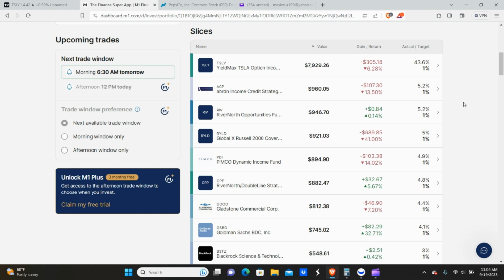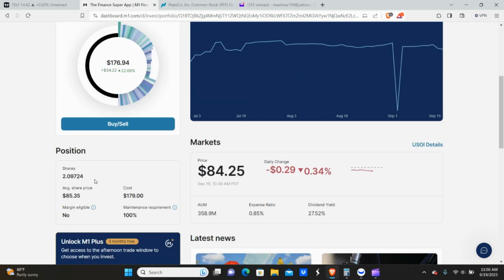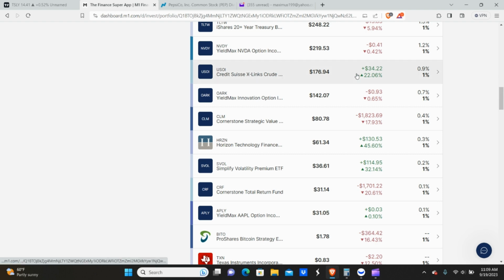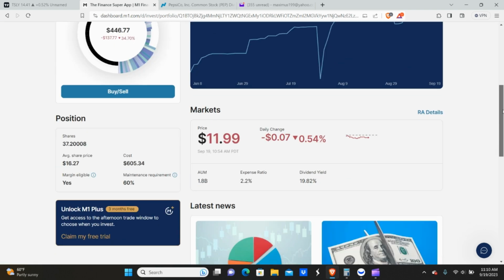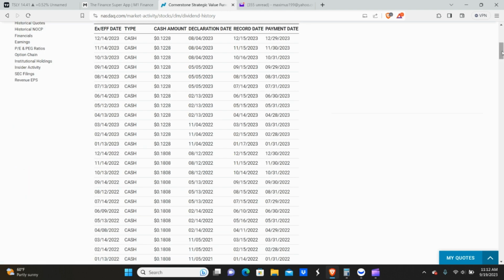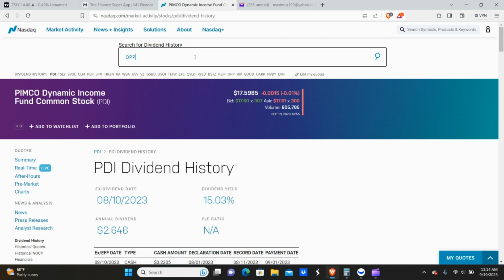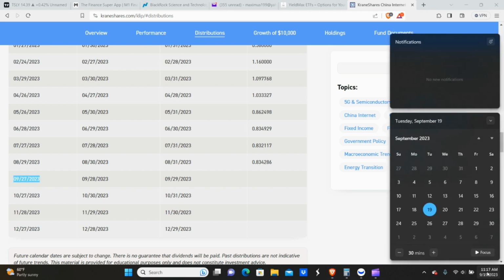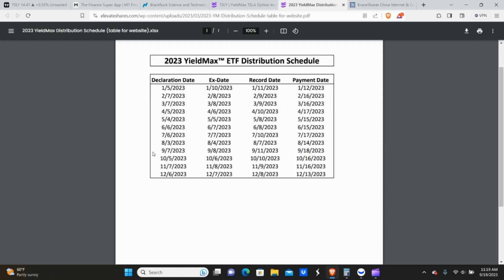Our Dividend Trading and Investing strategies - The Complete Guide - TSLY KLIP ETF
Hello everyone! So today we're going to be going over our dividend trading and investing strategies. It's our complete guide with tsly and klip etfs, and others. This will include 4 different strategies that have been time tested for the entire year and have given some pretty incredible results!

Quick Note: Keep in mind, the PDT exists for accounts with less than 25K at any given time. If this is the case, you may be required to adhere to the T+2 settlement rule which means the funds cannot be used until two days after the transaction date otherwise you may be flagged as a pattern day trader, and have your account suspended and be unable to trade (buy or sell). We have to follow these rules when swing trading.